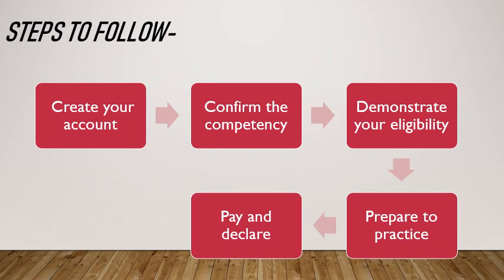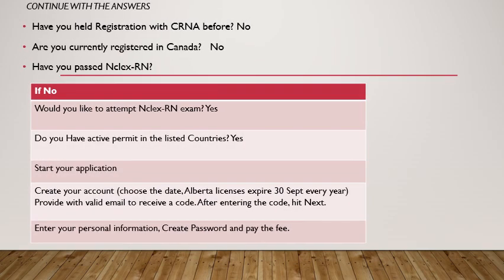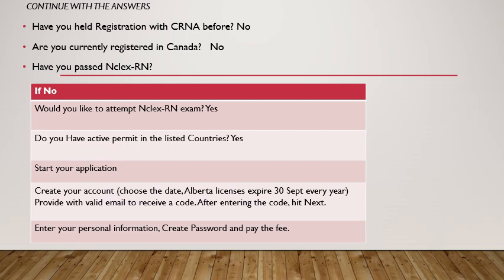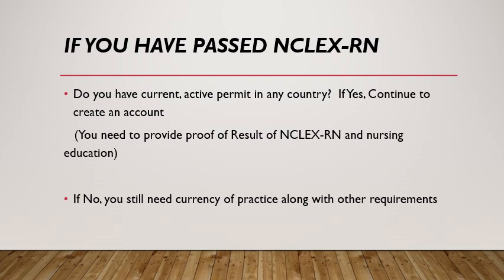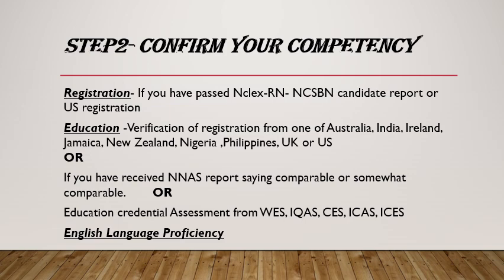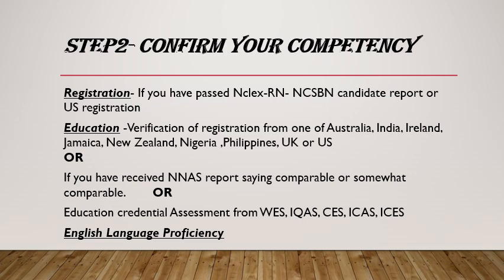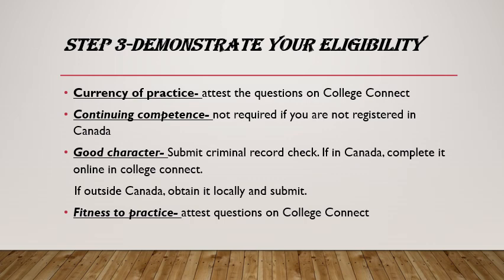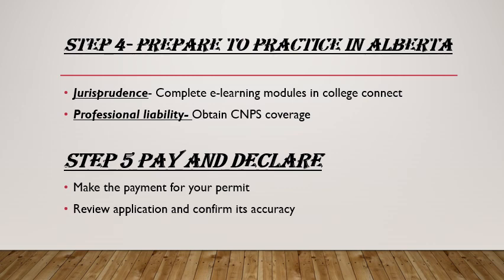Become a RN in Alberta.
Step by step guidance for internationally educated nurses to become RN in Alberta, Canada